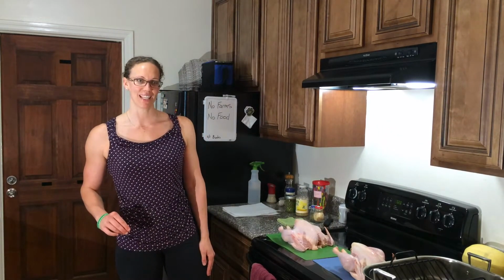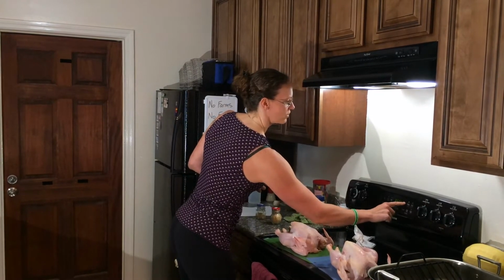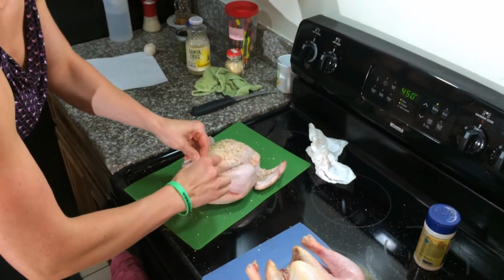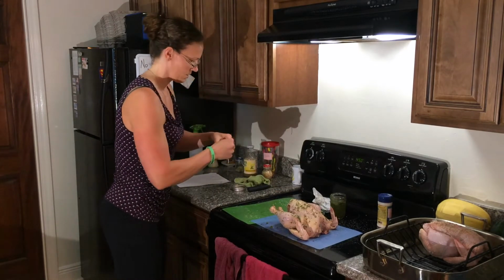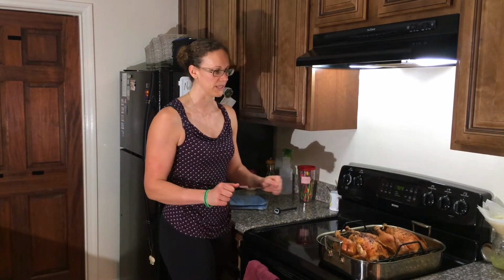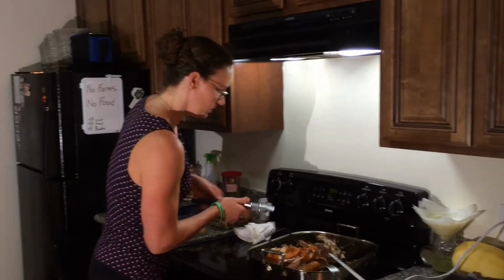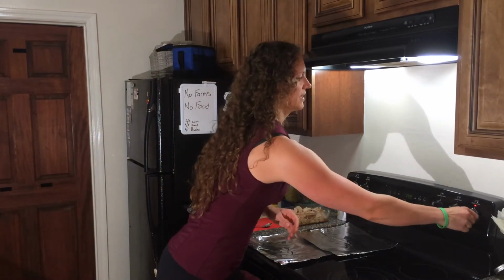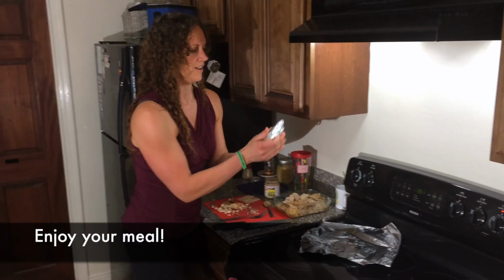Renate's Kitchen: Oven Roasted Chicken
How-to video on how to make a whole roasted chicken